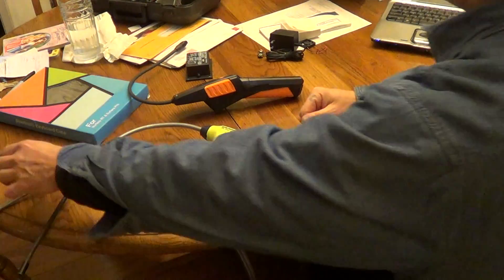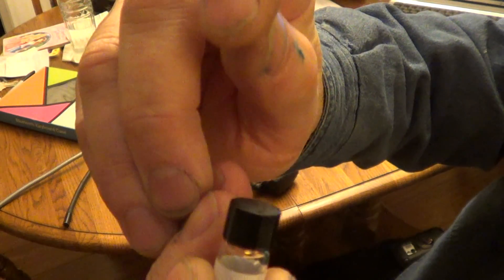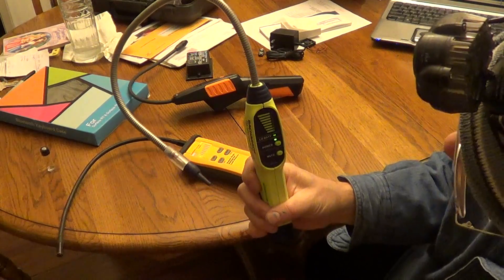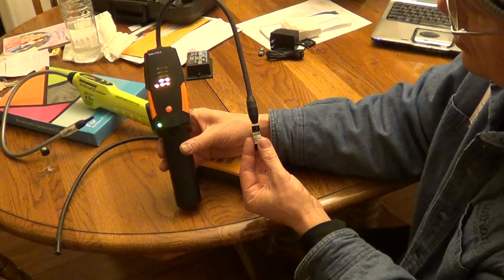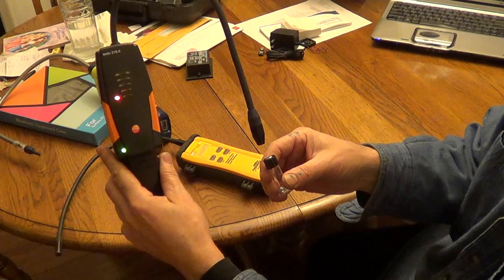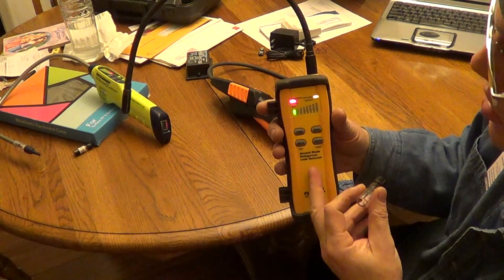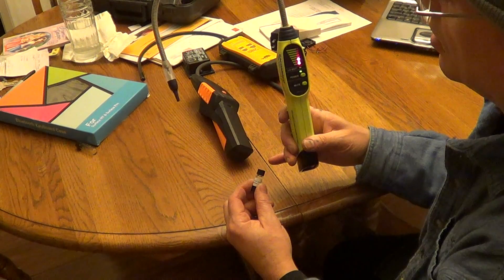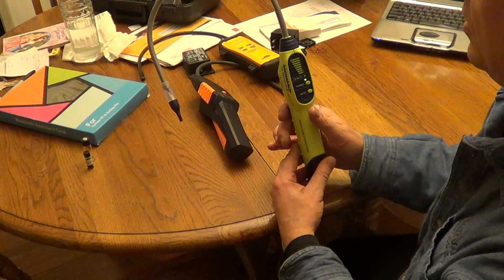Reference leak comparison of Fieldpiece SRL8 Testo 316-3 and Bacharach Informant 2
This is just a quick test comparison of the three different leak detectors on HFC and CFC refrigerant reference leaks.  The PPM testing is on another video.  To sum up:  The SRL8 picks up the HFC about 2 inches away and is much more sensitive.  The Testo 316-3 picks up HFC about 1/8 inch away and the Bacharach Informant 2 doesn't seem to pick up the HFC at all.